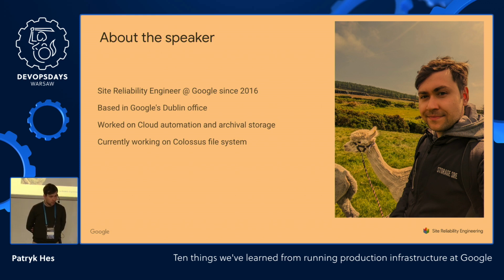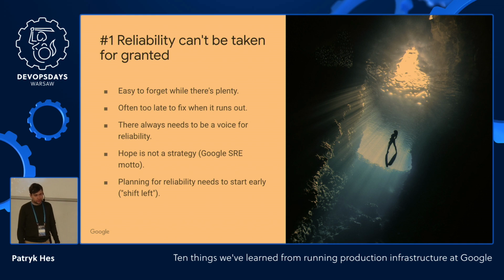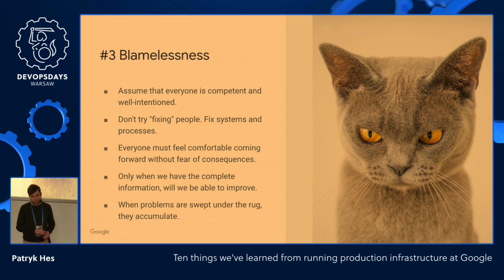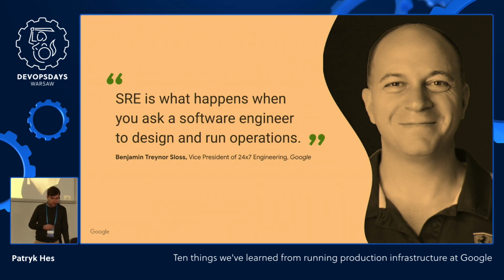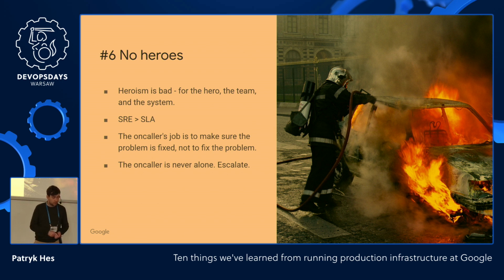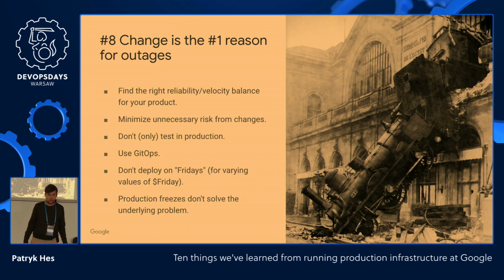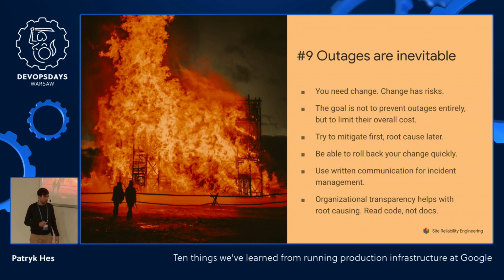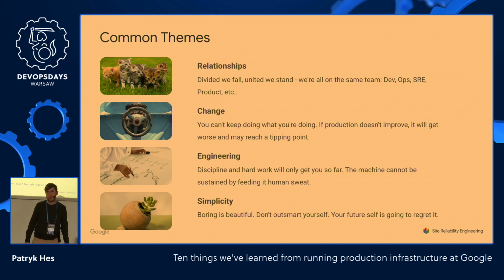Patryk Hes: Ten things we've learned from running production infrastructure at Google | DOD Warsaw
This talk covers 10 key lessons we have learned during 20 years of practicing SRE at Google and the themes that have emerged throughout these lessons, which cover areas such as SRE culture, operations, and change management.